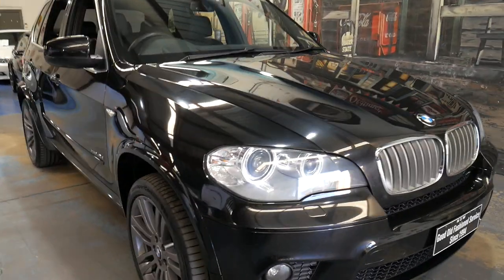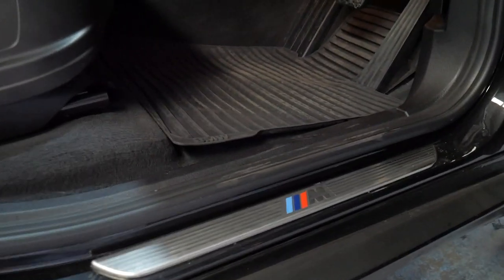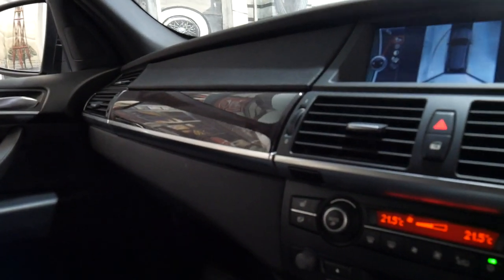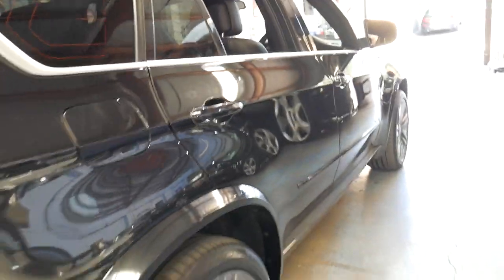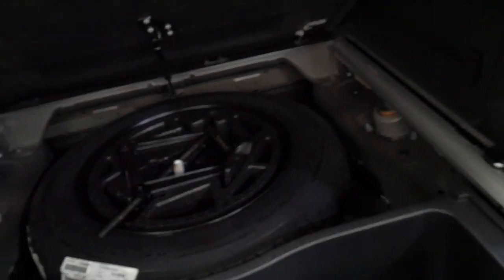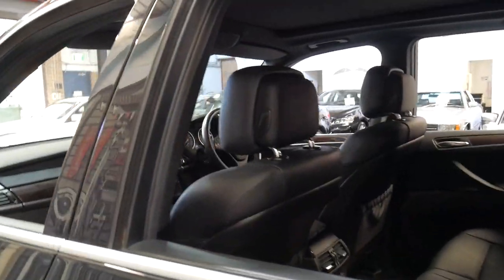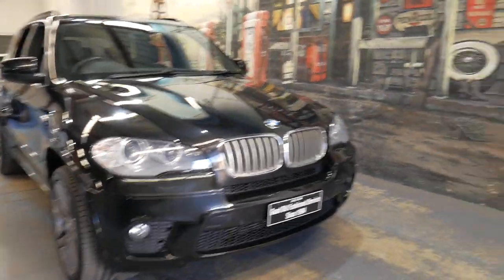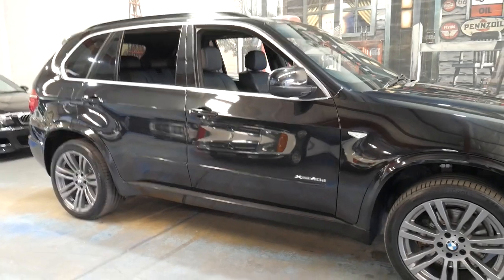BMW X5 E70 - 2013